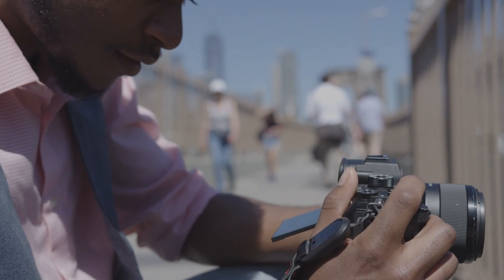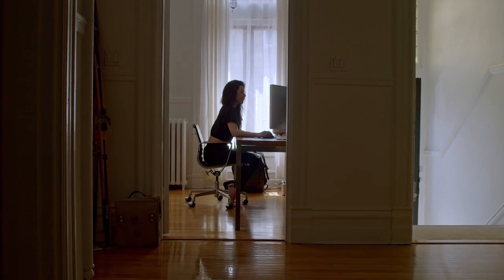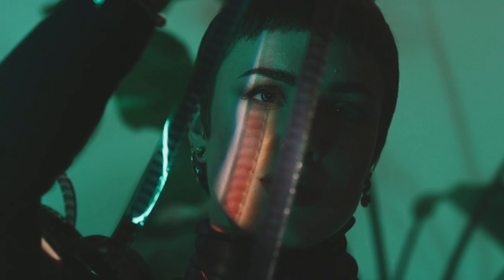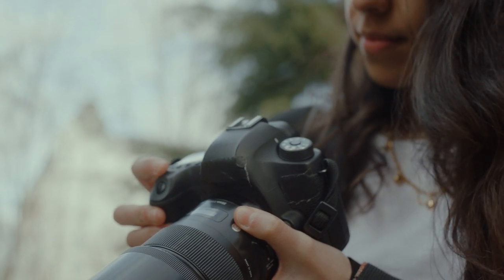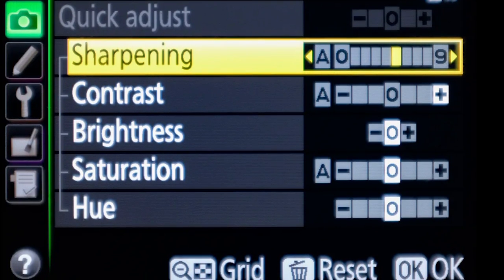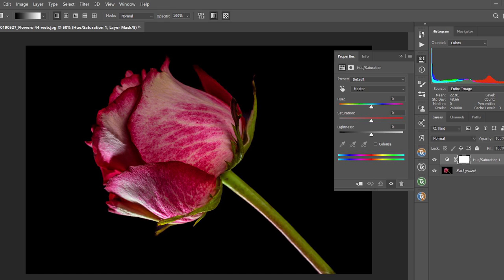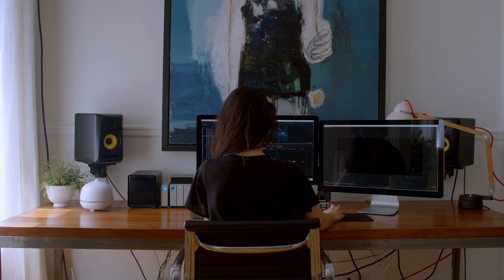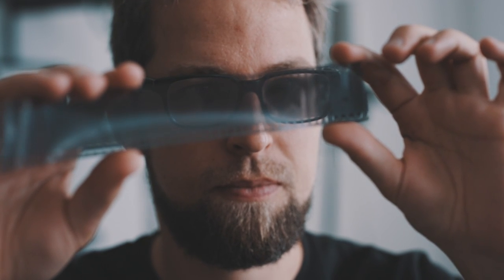What is Saturation in Photography by B&C Camera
Photography is a complex art that combines creativity and even science.

Saturation is one of those elements you need to understand to perfect your photographs.

What is Saturation?
Saturation is how strong a color is. When you have a high saturation, your colors are more vibrant. When you have low saturation, your colors are dull and almost grey.

Color saturation levels can alter your entire photograph, from the perspective to the overall composition.

Here are a couple of different saturation effects that you will need to consider.

Understanding the elements of photography, especially saturation, will help you become a better photographer. Experiment with your camera and different subjects to see how the color saturation affects your photographs. Then, experiment with digital editing to have a complete understanding.

Whether it's through saturation, value, or even camera settings.